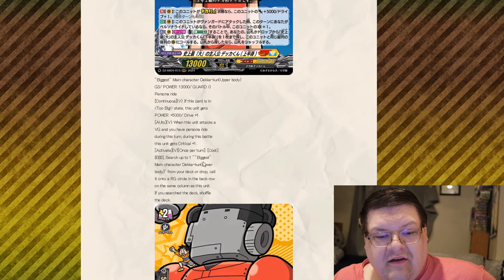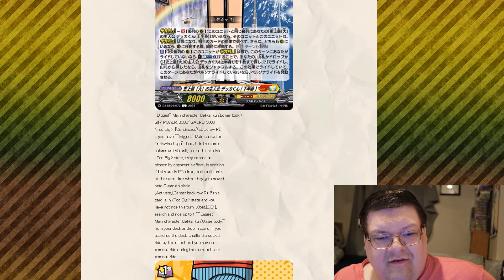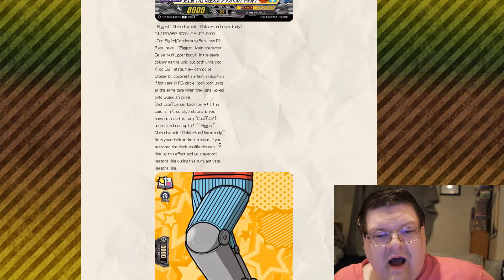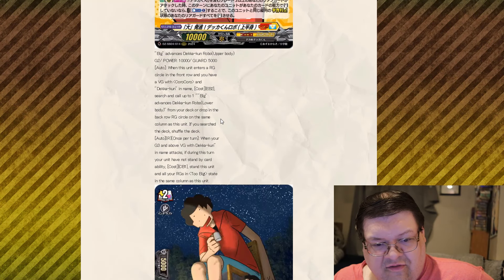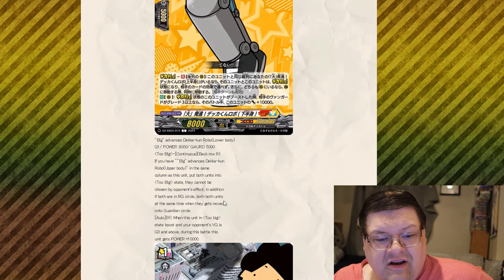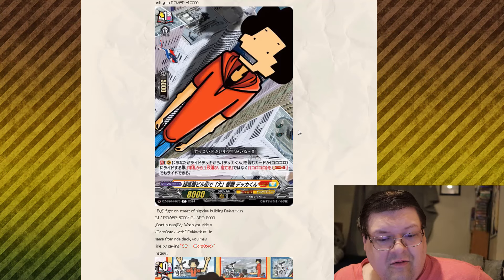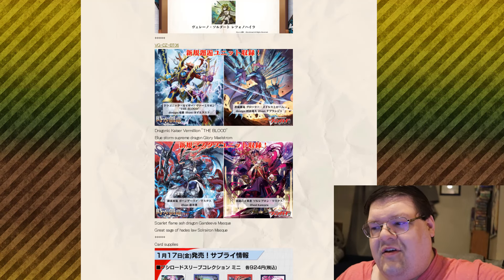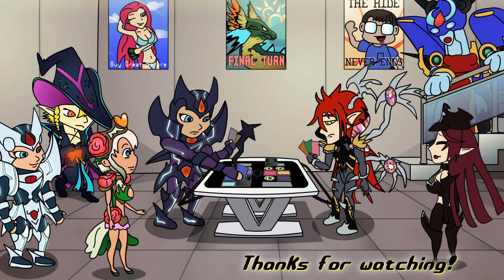The Next 2 Piece Cardfight Vanguard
Need Cards? Check out Trading Card Mint & enter mkohl40 and save

Need A Playmat? Check out Zero Damage Mats & enter mkohl40 & save